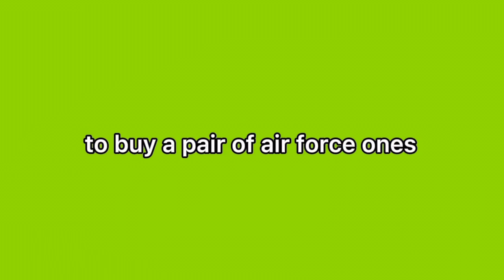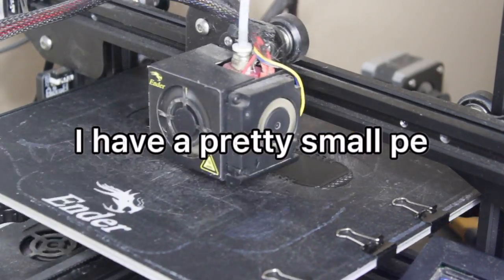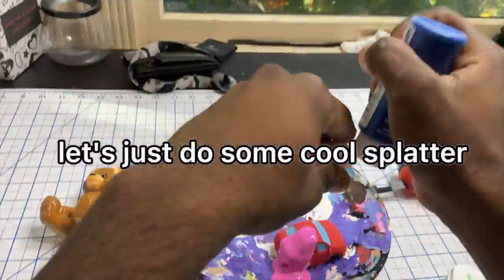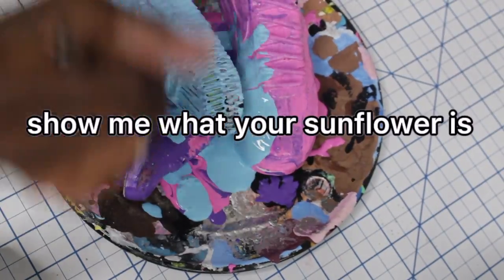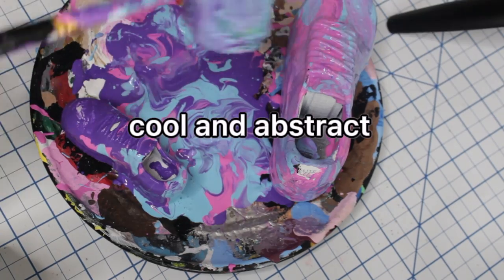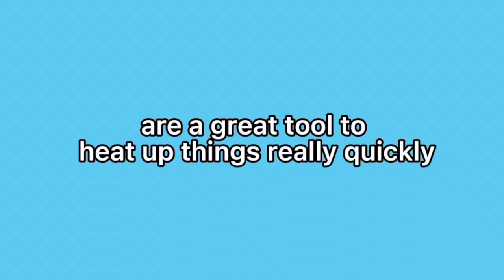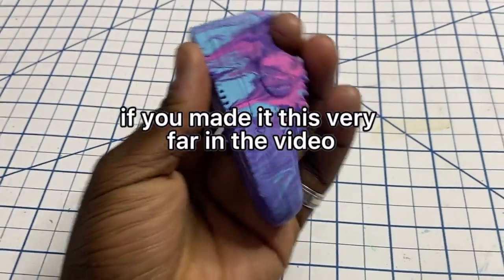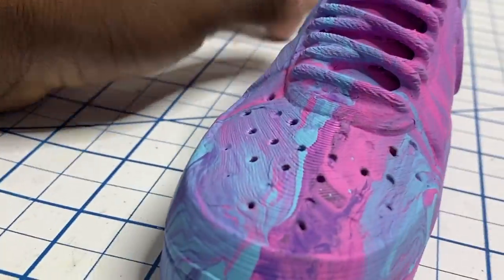I 3D Printed an Air Force 1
My Favorite Art Supplies:

Today I 3D Printed an Air Force 1. I know what you're thinking this was a really dumb idea and I kind of agree. But you have to consider the fact that I want to customize more sneakers and sneakers cost a lot of money. I first started off by 3-D printing one pair that was too small and gradually going higher and higher. The thing about 3-D printing is it can take multiple of times to get the right answer.  I didn't customized my Air Force ones which was cool. Custom air force ones are awesome because they're very creative and you can put your own spin on it. Some people like to use acrylic paint, or even Posca paint pens but in my opinion as long as you keep it simple and cool you're doing the right thing. One time I customize my Air Force ones with a sharpie. This was not a good idea because sharpie just does not do well on leather. I also customized my AirPods with sharpie before which was a much better experiment.Maybe one day I will customize a car or something cool like that who knows keep watching to see what happens.